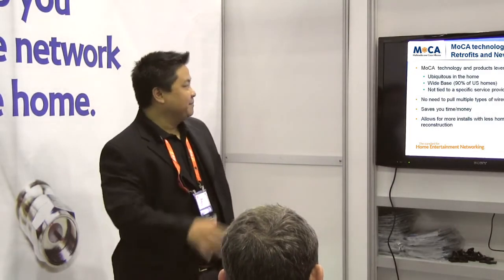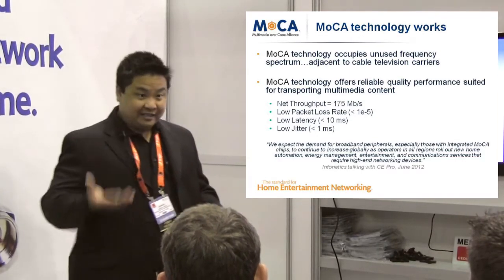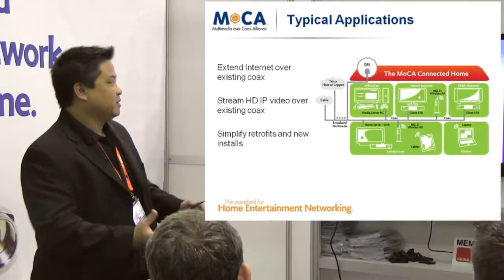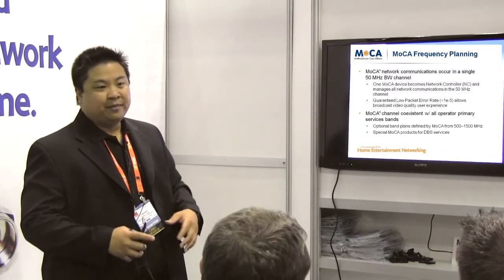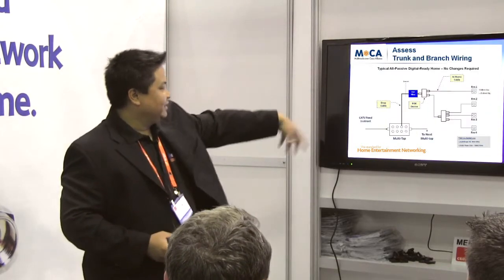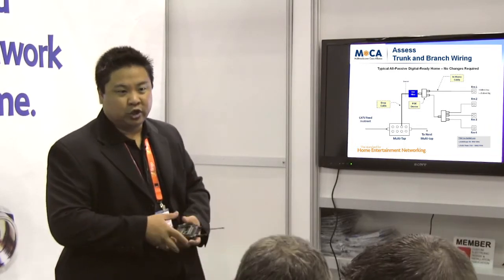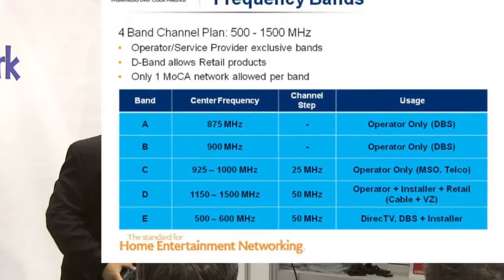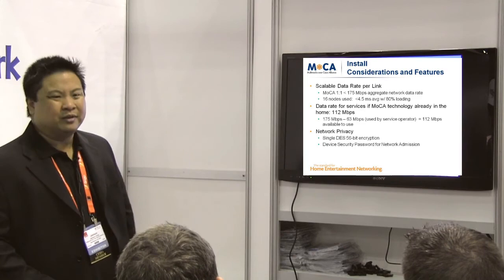How to install MoCA(R) technology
Find out how a residential installer employed MoCA technology and products to enhance his customer's music access experiences.
Presented at CEDIA EXPO 2012.